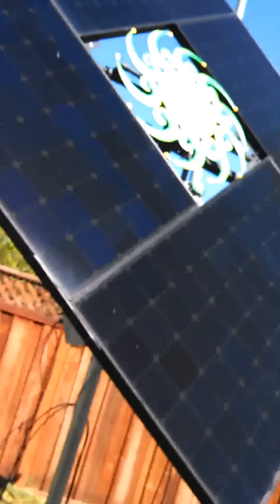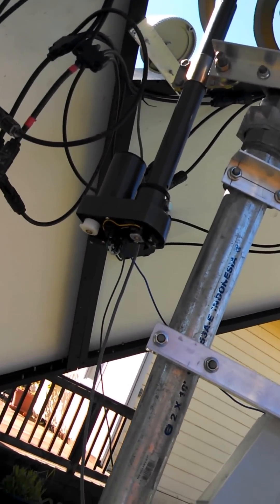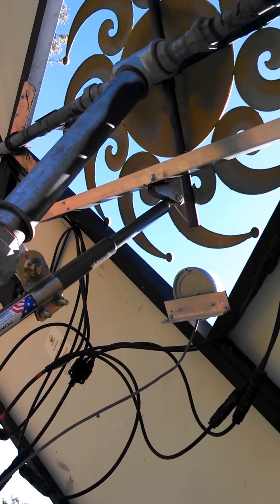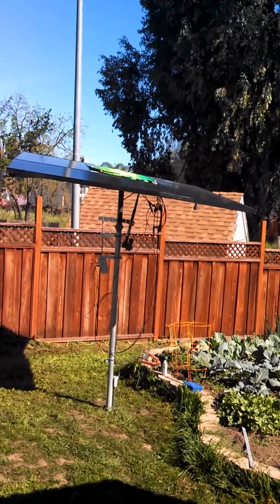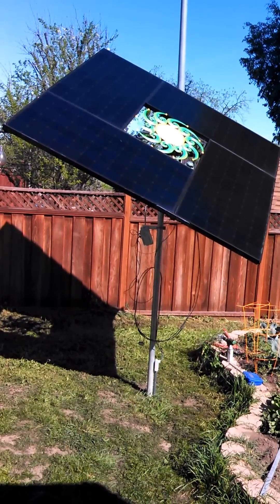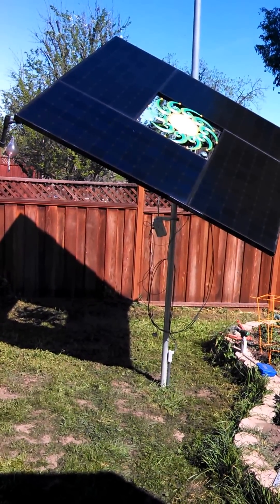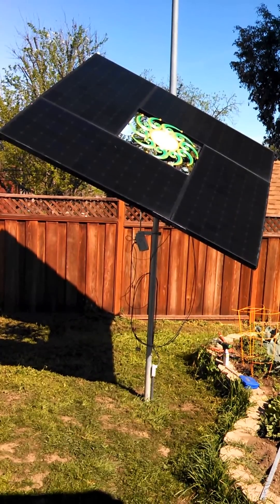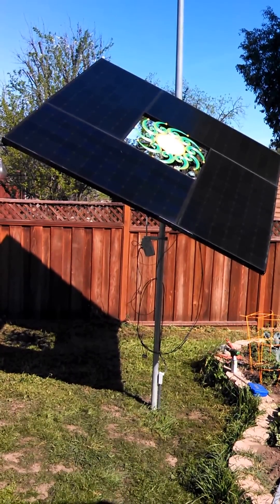Simple tracking solar panels pole mount and yard art project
Very simple solar tracking system using plumbing unions as bearings. The collector produces about 800 watts of power. Right now I have just one actuator working but the second is on order.